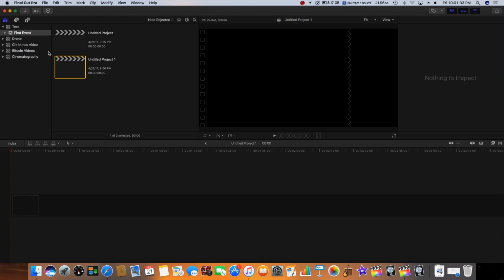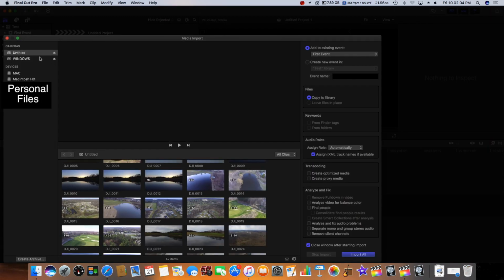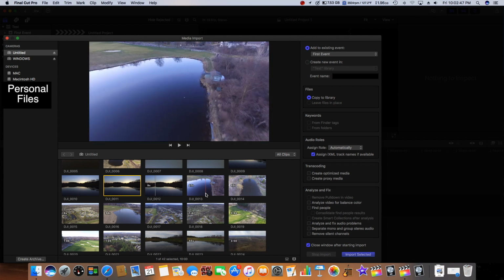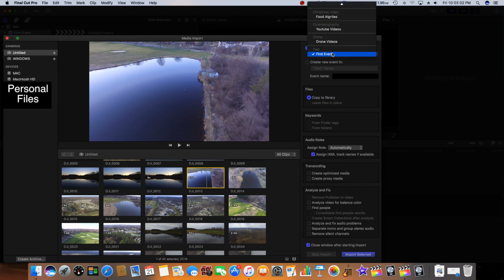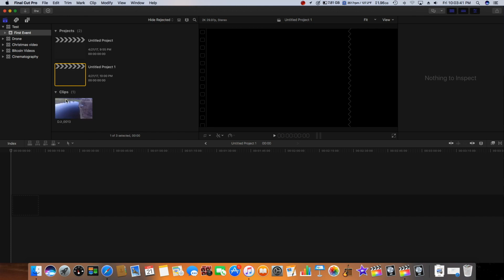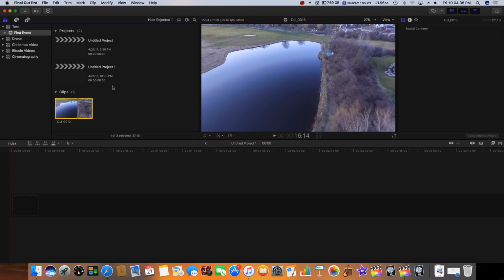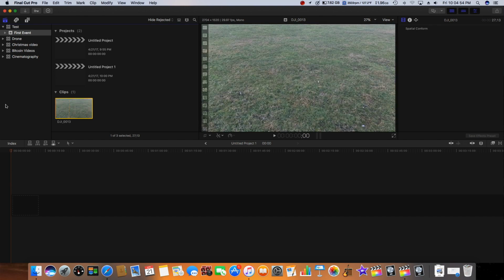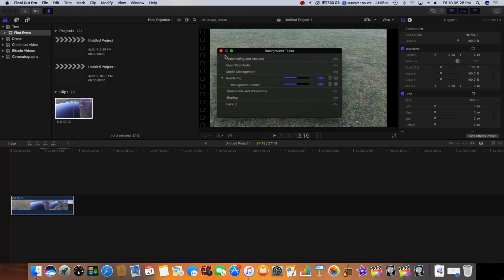How To Import A Video Into Final Cut Pro!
Today i am showing you how to import files in to the time line in the program final cut pro!!